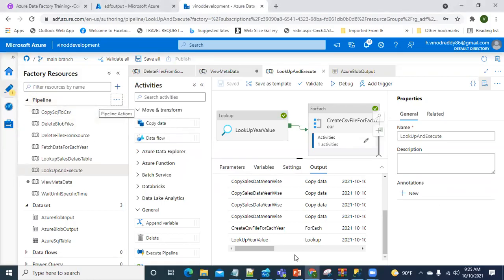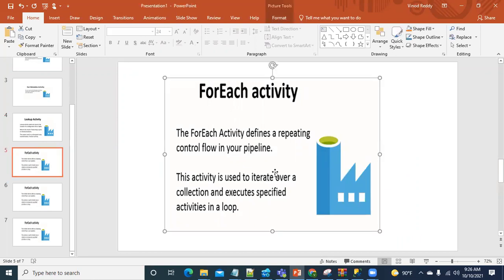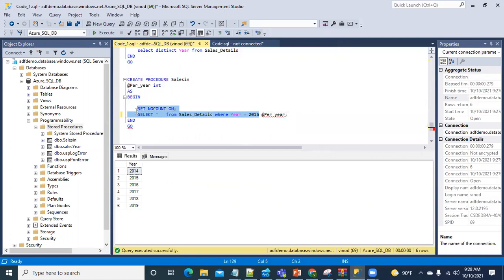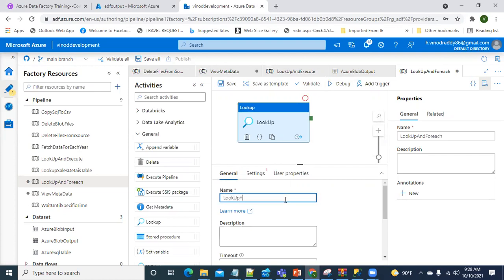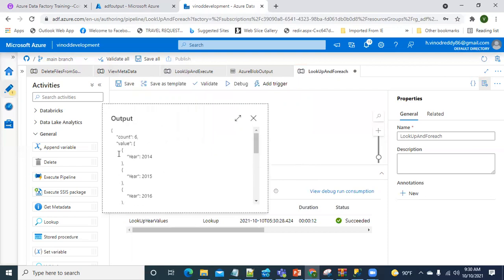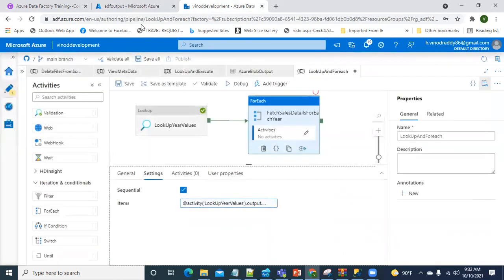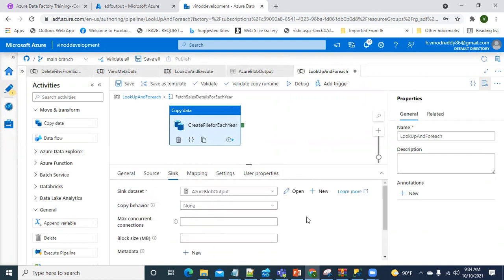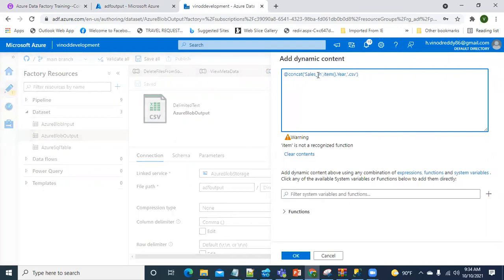5 LookUp And Foreach Activities ADF